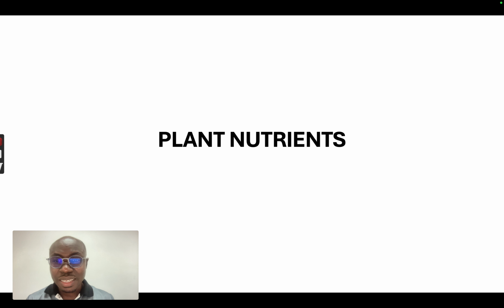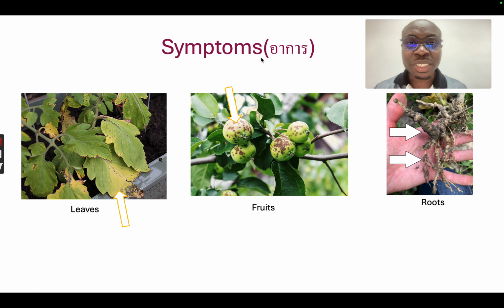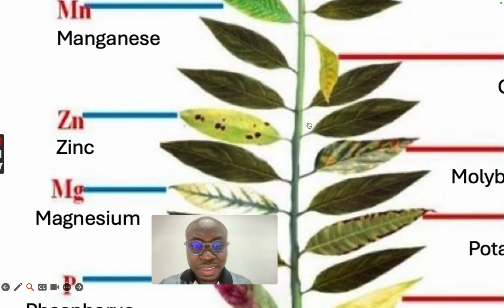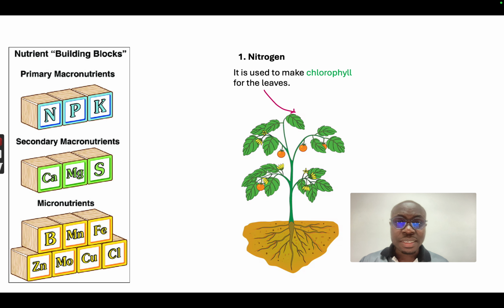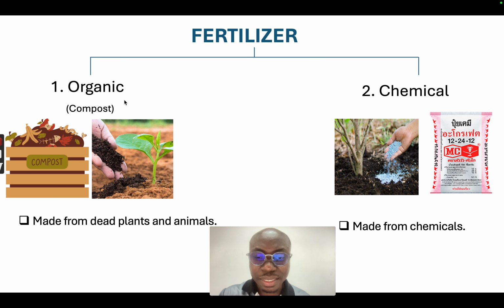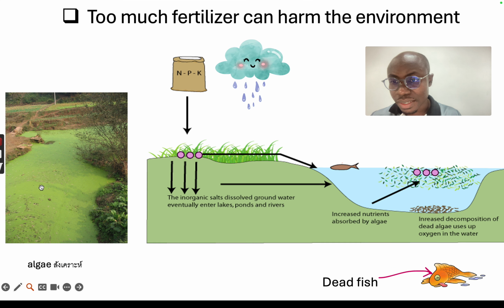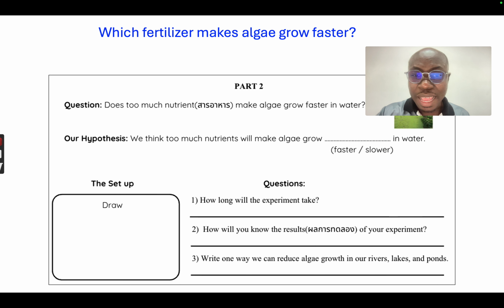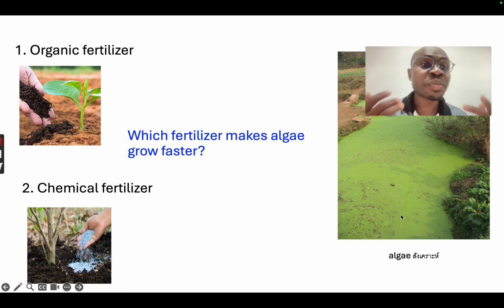Nutrient Deficiency in Plants